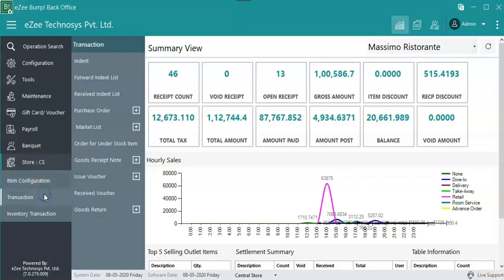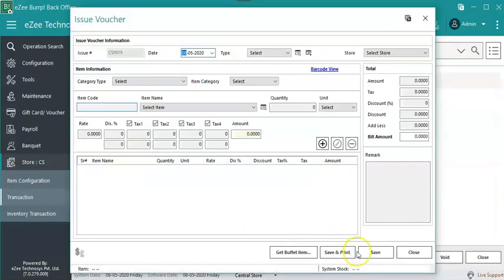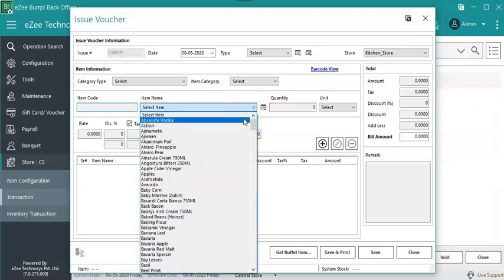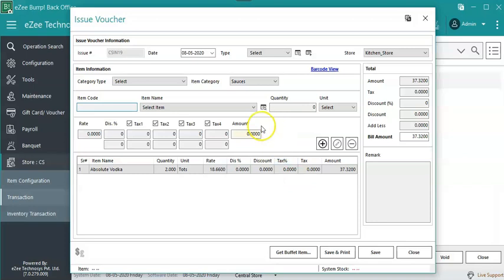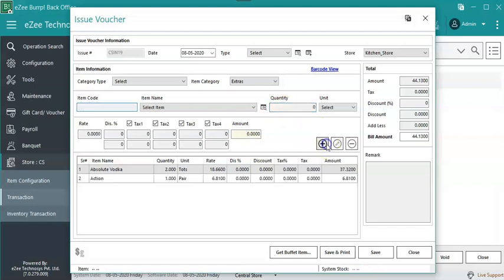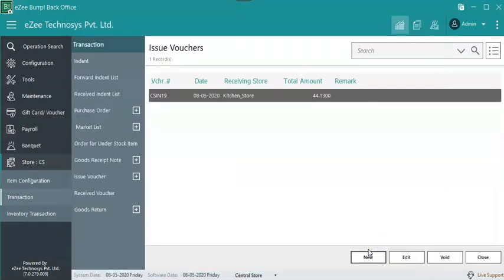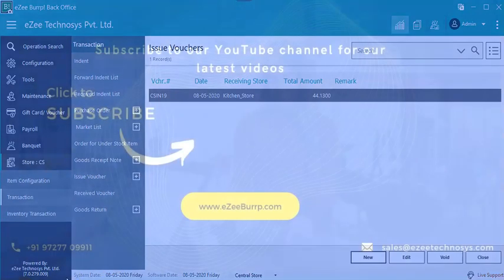How to Create Issue Voucher in eZee BurrP! Restaurant POS Software?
You need to create issue voucher when you want to transfer store items from main store to other stores. Watch this tutorial to know how you can create issue voucher in our restaurant POS eZee BurrP!.

eZee BurrP! helps you handle your dine-in, takeaway, home delivery and room service orders effortlessly.

It is a comprehensive desktop-based restaurant management system which takes care of all your F&B business operations.

The system covers various aspects of restaurant management, such as:
1. Menu management
2. Dine-in, takeaway, home delivery and room service orders
3. Table and reservations management
4. Inventory and stock management
5. Payroll management
6. Payments and billing

It automates and simplifies your tasks so that you can focus on imparting the best customer experience and delivering gourmet food.